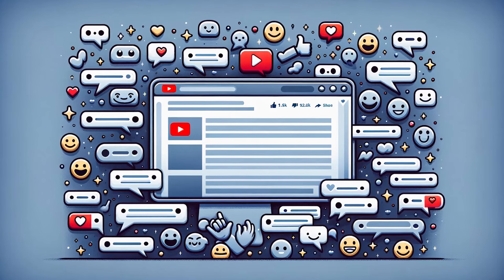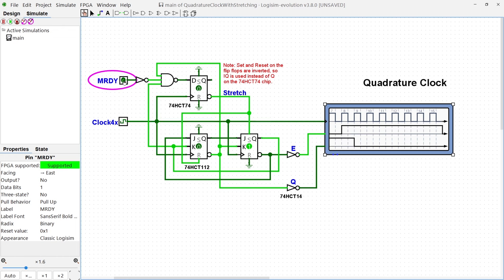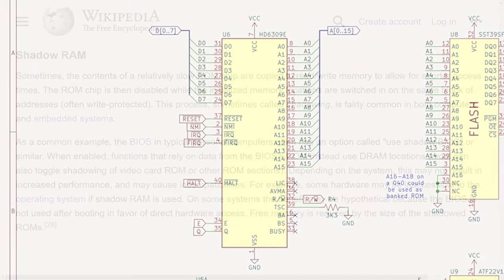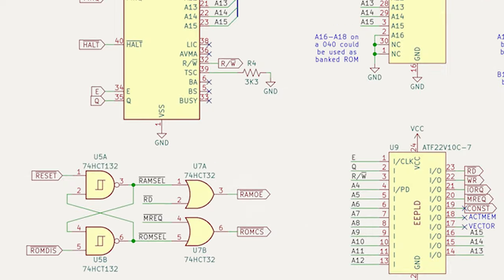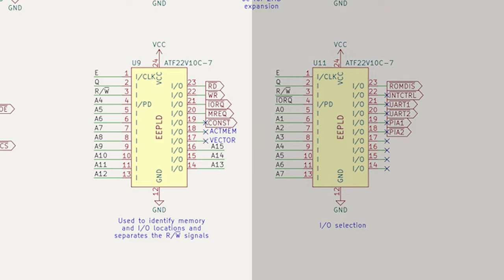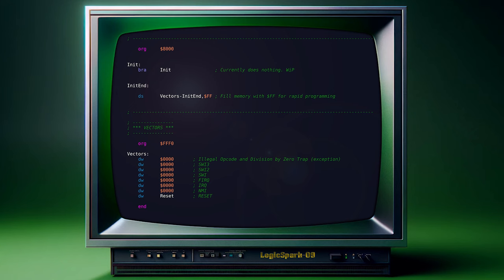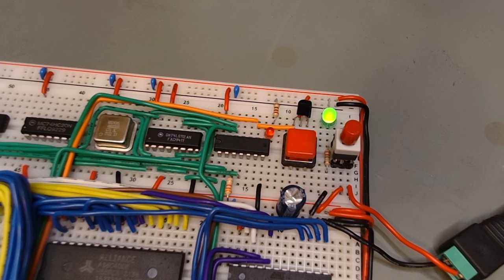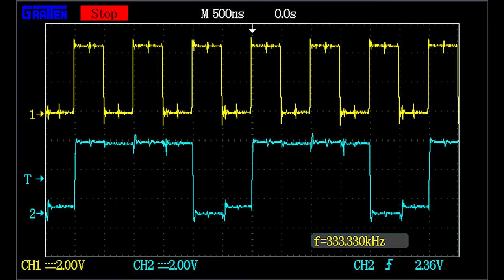6309 Unleashed: Memory, logic, and some lines of code - Ep3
It's all about taking our project to the next level. We have a full agenda: refining the clock, integrating memory, implementing decode logic, programming a few essential lines of code, and finally bringing everything together on the breadboard. Let’s not forget testing it with a logic probe and an oscilloscope. It's a comprehensive session where we'll delve deep into each component, enhancing our retro computing project step by step.